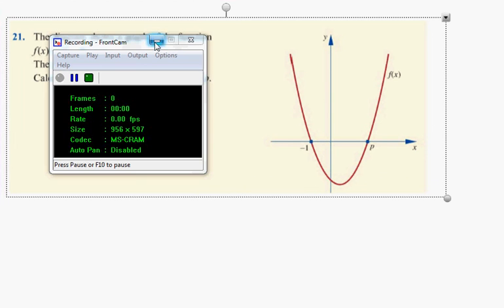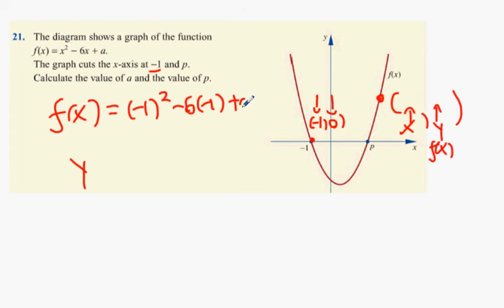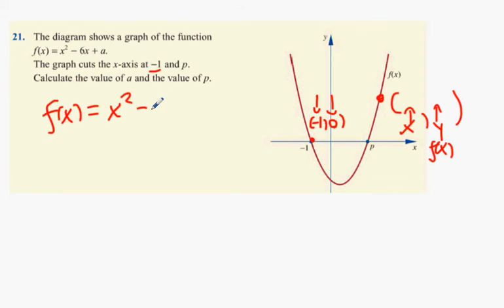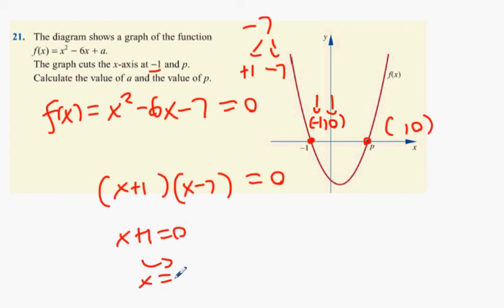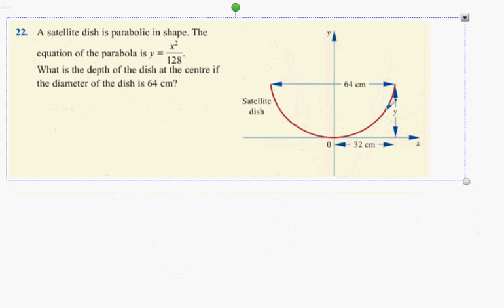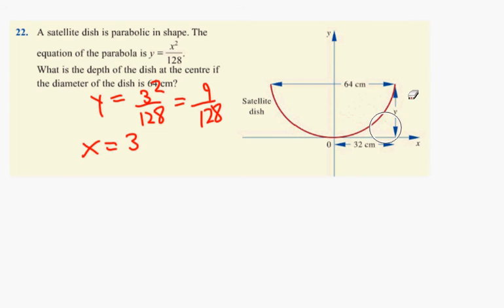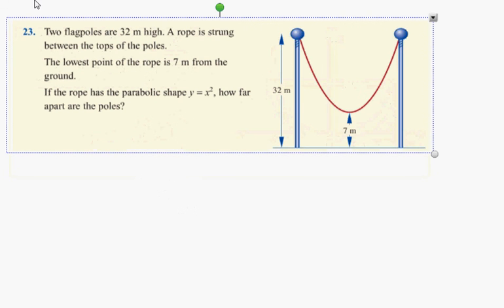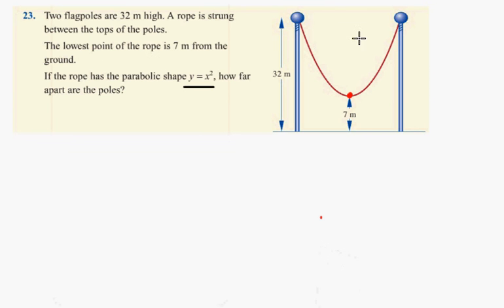4th exercise 2 7 q21q22q23